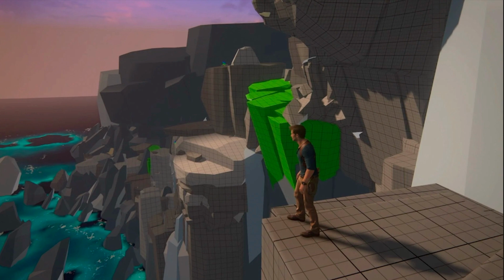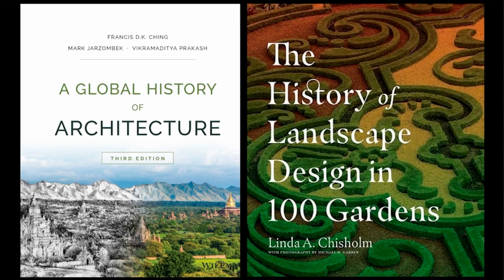Functionality in Environment Concept Art for Vídeo Games - Learning from James Paick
***Forgot to mention that James Paick is also one of the founders at Brainstorm School and currently teaching something courses there.***

Books
A Global History of Architecture
The History of Landscape Design in 100 Gardens